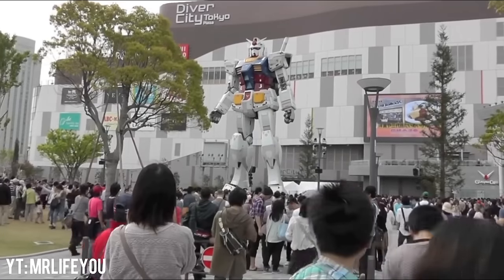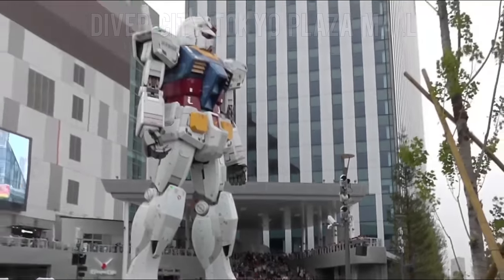The TECH! - Building LIBERTY PRIME in the REAL-WORLD!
~ Our top supporters ~
Jacob M.
Pat R.
Daniel R.
DozyGamer87
Celio G.
Sinclair
Aidan M.
Lasse P.
Babak S.

~ CREDITS ~
Executive Producer | Randy Parish
Producer | Rasha
Writer/Editor/ Narrator | Andrew Elliott
Director | Josh
Closed Captioning | Kyle